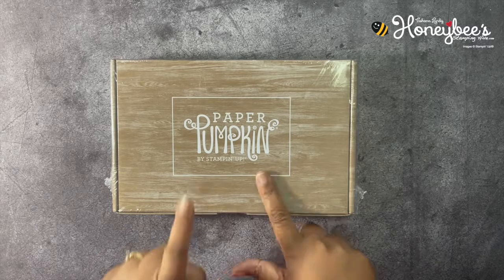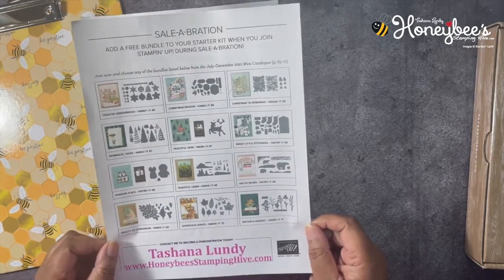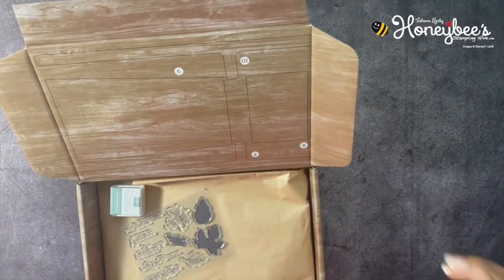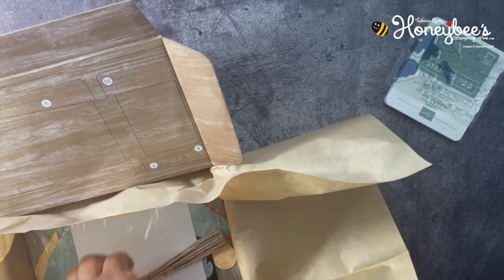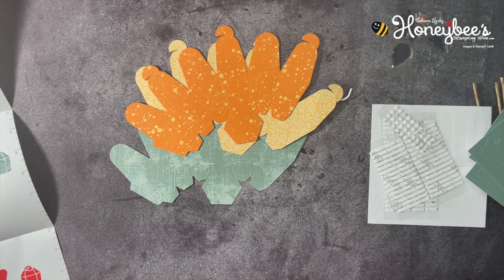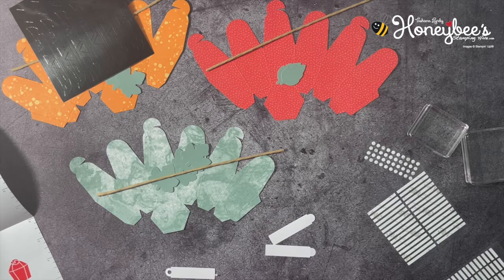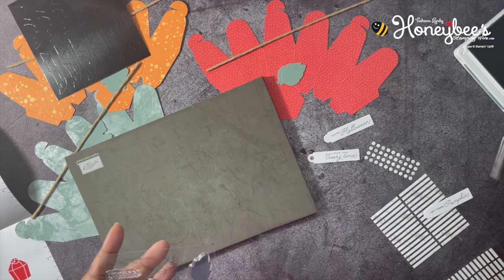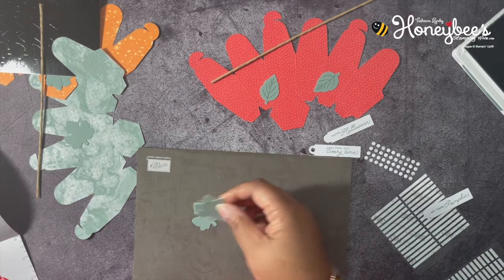September 2021 Paper Pumpkin Reveal : Stampin' Up!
Today we are unboxing the September 2021 Paper Pumpkin Kit by Stampin' Up!.  I will also be demonstrating how to put the project together.